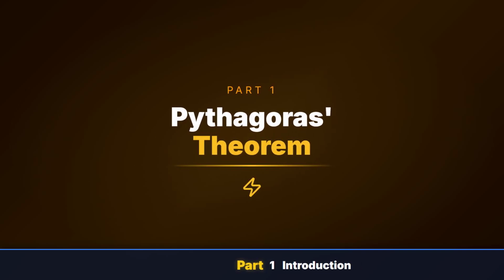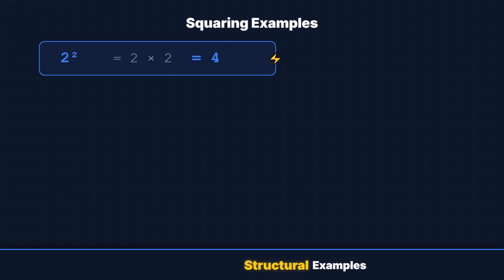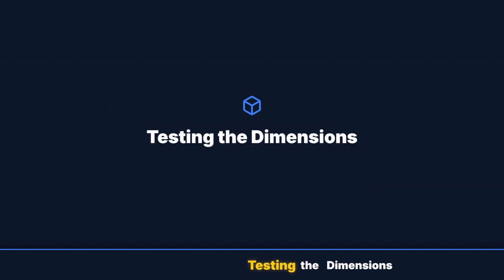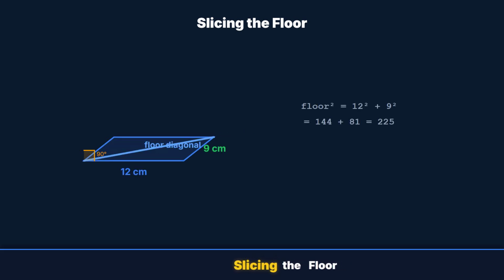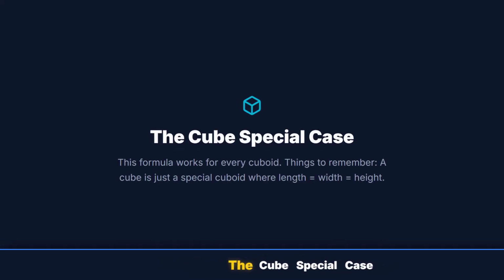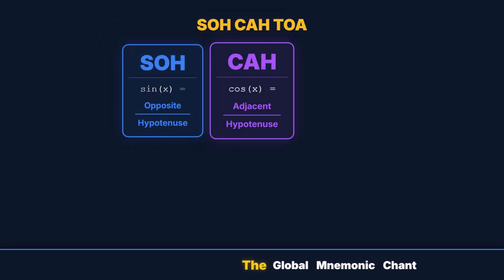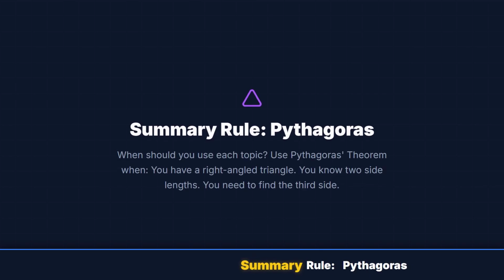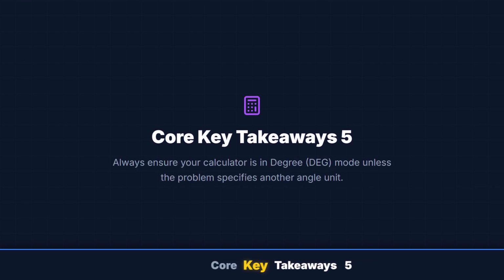Pythagoras + Trigonometry + 3D Angles – The Ultimate Geometry Masterclass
ONE VIDEO. THREE POWERFUL TOPICS. MASTER 3D GEOMETRY!

Welcome to the ultimate geometry masterclass! In this comprehensive video, we take you on a journey from the basics of Pythagoras Theorem and Trigonometry all the way to solving complex 3D angle problems — perfect for exam preparation, self-study, or just leveling up your math skills.

Whether you're a high school student preparing for GCSE, IGCSE, SAT, ACT, or IB exams, or someone who just wants to understand spatial mathematics, this video has everything you need — all in one place.

📌 What You'll Learn:
Part 1: Pythagoras Theorem (a² + b² = c²)
Who was Pythagoras? (Quick history)

How to find the hypotenuse and missing sides

How to check if a triangle is right-angled

Pythagorean Triplets (3-4-5, 5-12-13, etc.)

Real-world applications (construction, navigation)

Part 2: Trigonometry (SOH CAH TOA)
Sine, Cosine, Tangent – definitions and formulas

How to use SOH CAH TOA to find missing sides and angles

The Unit Circle – an introduction

Trigonometric ratios in right triangles

Real-world applications (astronomy, engineering, gaming)

Common pitfalls and memory tricks

Part 3: 3D Angles & Spatial Geometry
How to extend 2D concepts into 3D

Finding the length of a diagonal in a cuboid (3D Pythagoras)

Calculating the angle between a line and a plane

Calculating the angle between two planes

3D coordinates and distances

Real-world applications (architecture, 3D modeling, aviation)

Worked exam-style problems with step-by-step solutions

✅ Comprehensive – Covers everything from basics to advanced

✅ Step-by-Step – No steps skipped, no confusion

✅ Real-World Examples – See how math applies to everyday life

✅ Exam-Focused – Perfect for GCSE, IGCSE, SAT, ACT, IB

✅ Visual & Clear – Animated diagrams and 3D visualizations

✅ One-Stop Resource – Save time by learning it all in one video

⏰ Video Structure (Timestamps)
Section Topic Duration (approx.)
00:00 Introduction – Why This Matters 2 min
02:00 Part 1: Pythagoras Theorem Explained 12 min
14:00 Part 1: Pythagoras – Worked Examples 10 min
24:00 Part 2: Trigonometry Introduction (SOH CAH TOA) 12 min
36:00 Part 2: Trigonometry – Worked Examples 12 min
48:00 Part 3: 3D Pythagoras (Diagonal of Cuboid) 10 min
58:00 Part 3: Angles Between Lines and Planes 12 min
70:00 Part 3: Angles Between Two Planes 10 min
80:00 Part 3: 3D Coordinates & Distance Formula 8 min
88:00 Real-World Applications & Summary 7 min
95:00 Practice Problems & Outro 5 min
Total Duration: ~100 minutes (1 hour 40 minutes)

📝 GCSE, IGCSE, SAT, ACT, IB candidates

🧠 Self-learners & adult learners

🎮 Game developers & 3D designers

🏗️ Engineering & architecture enthusiasts

🔔 Don't Forget!
📢 SHARE with friends who need help with geometry!